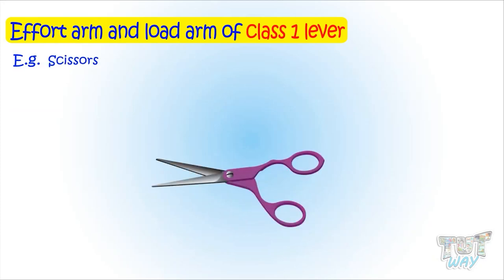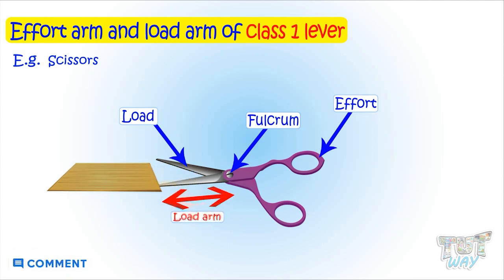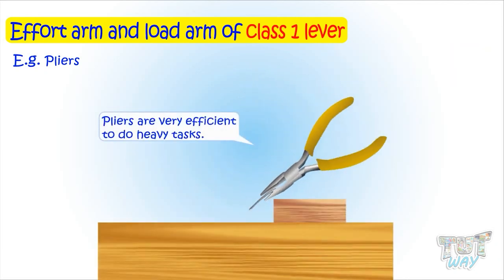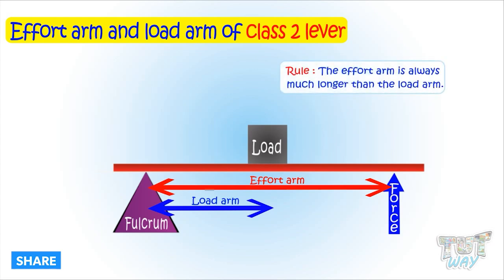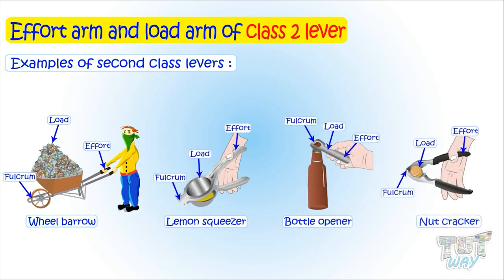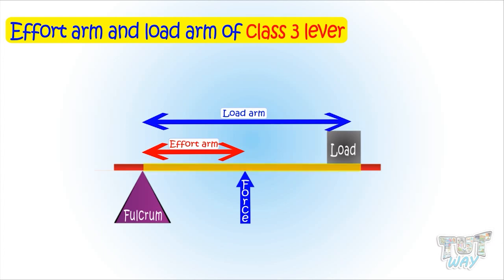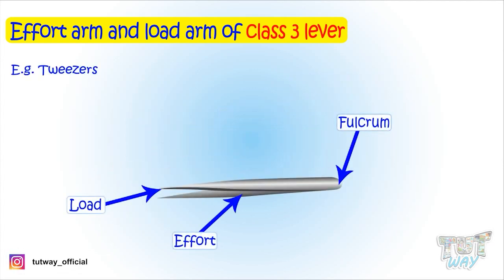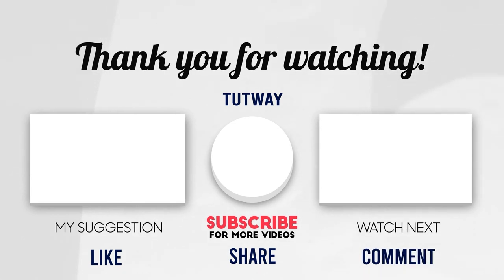Lever | Effort arm and load arm of a Lever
Lever | Parts of Lever | Load, Effort and Fulcrum | Effort Arm and Load Arm of a Lever | Types of Lever | Science
This educational video explains about Lever. This will help them a lot in their daily routine.
Scissors
Pliers
Lever
Parts of Lever
Effort Arm
Load Arm